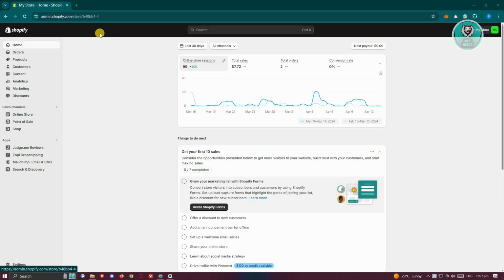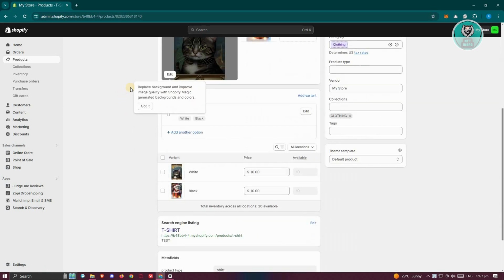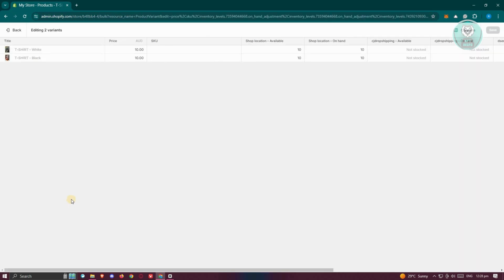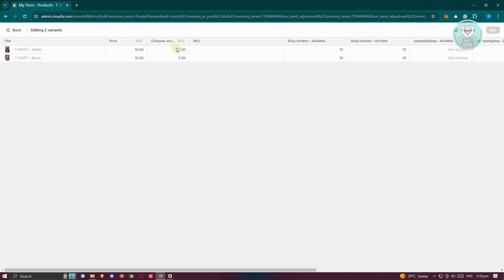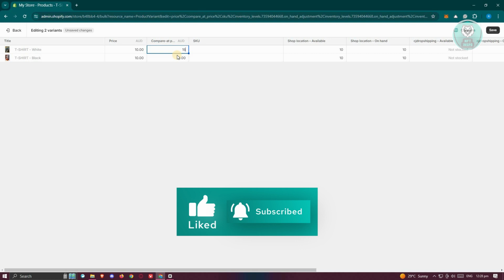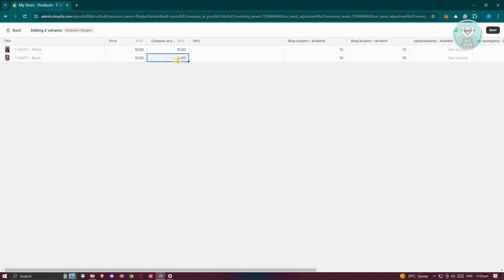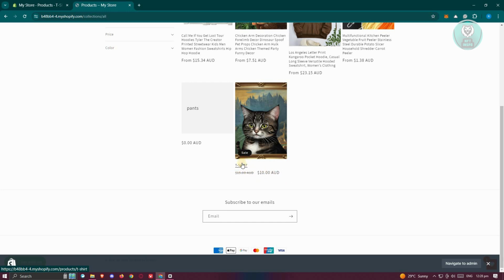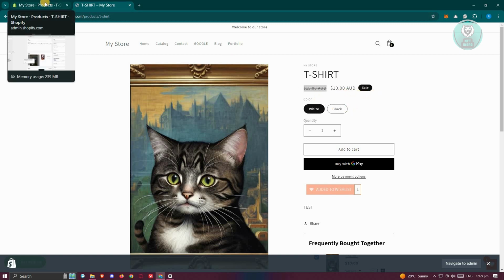How To Show Discounted Price On Product Page Shopify (EASY 2025)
If you want to be able to show the discounted price on your product page on Shopify, then this video will be perfect for you!